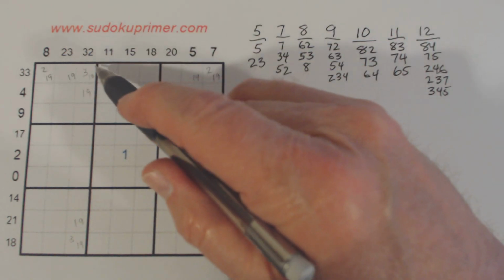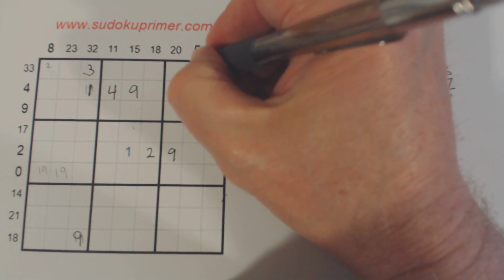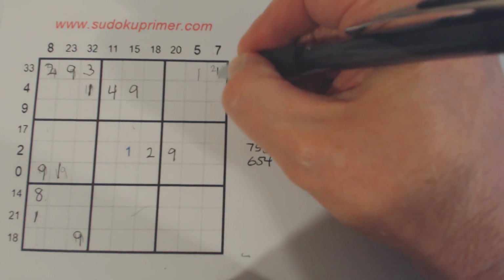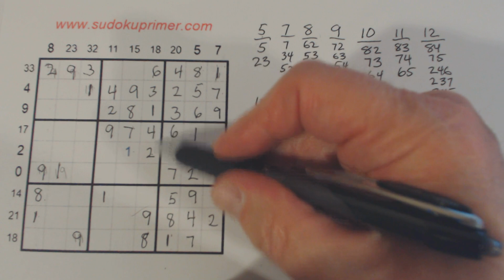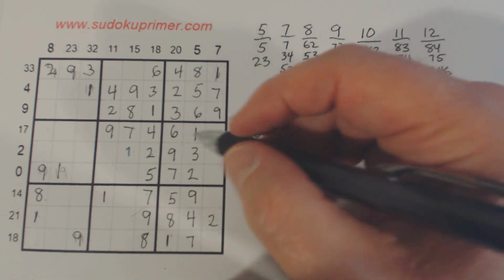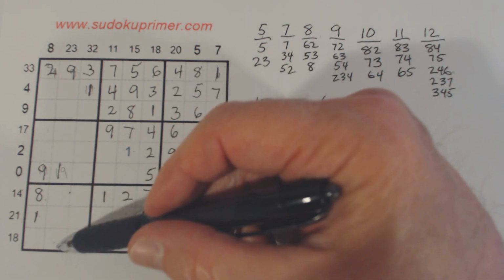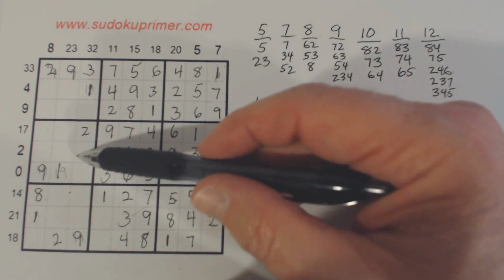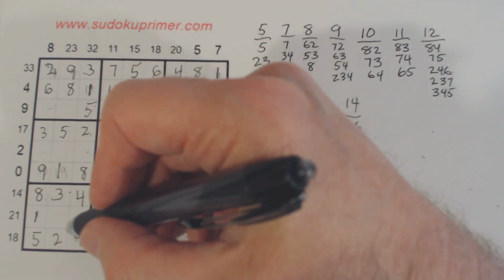Sudoku Primer 123 - only one given, and we can solve it!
This sudoku variant is quite interesting - between 1 & 9 or 1-9 sudoku.
for sudoku tips and techniques